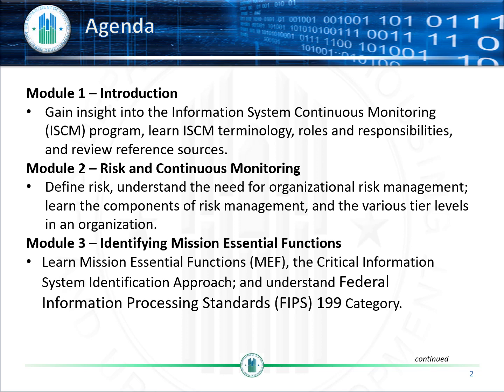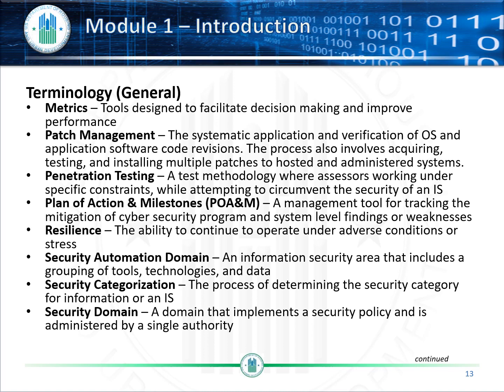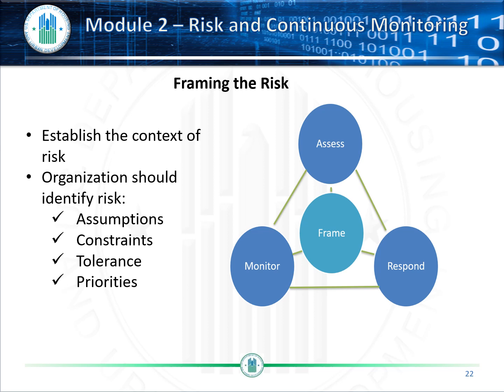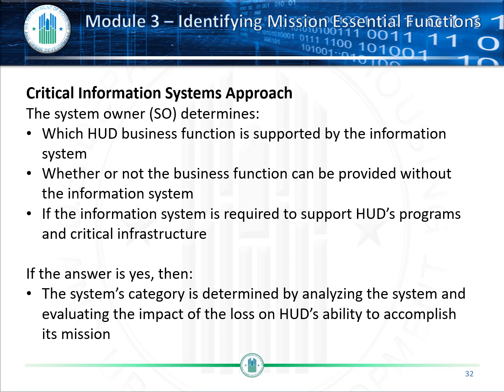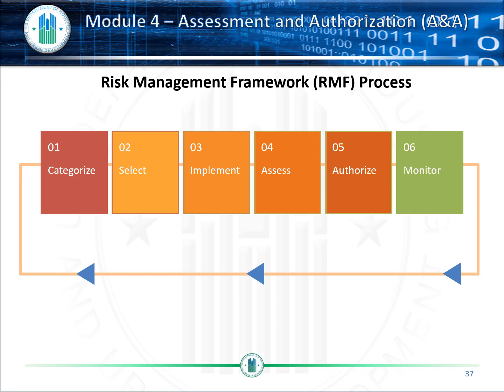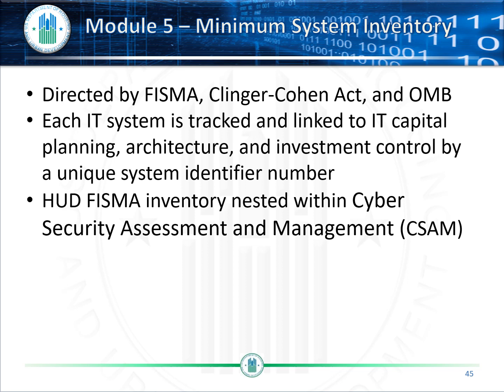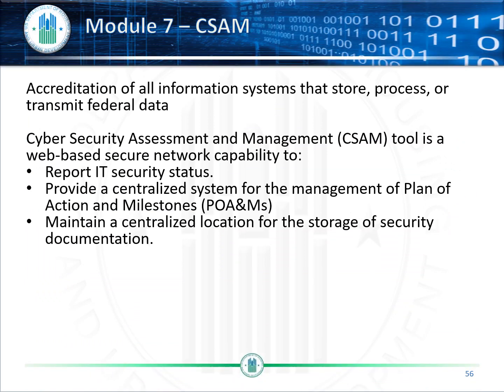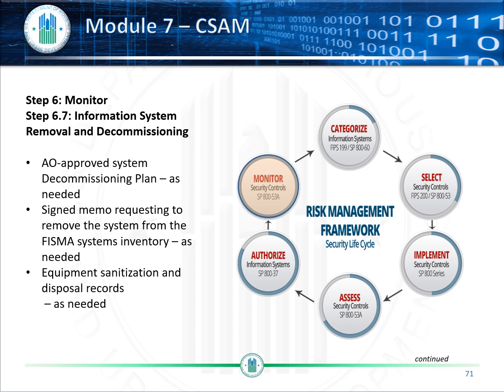HUD ISCM Training